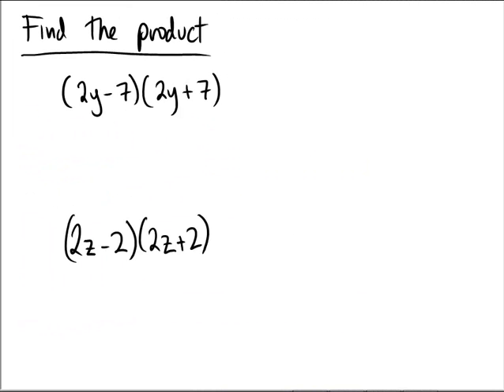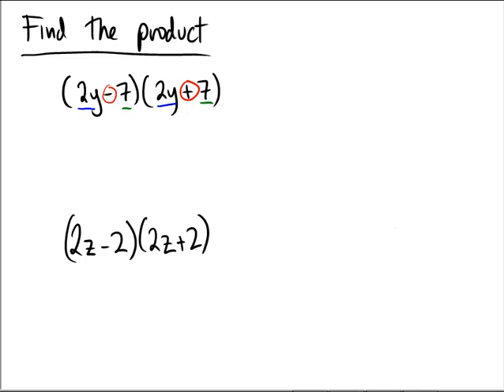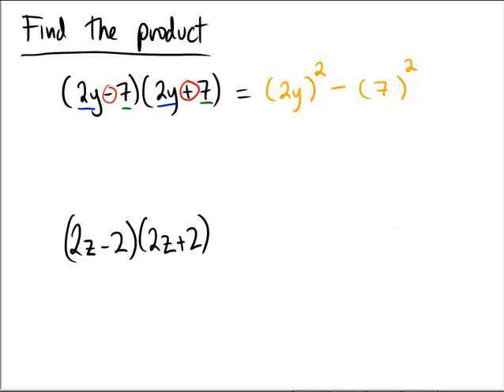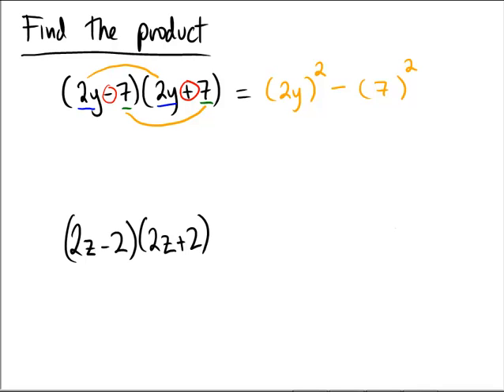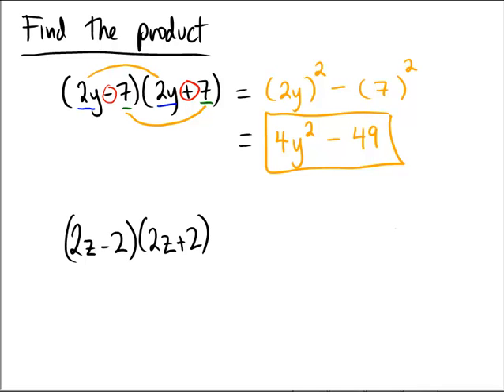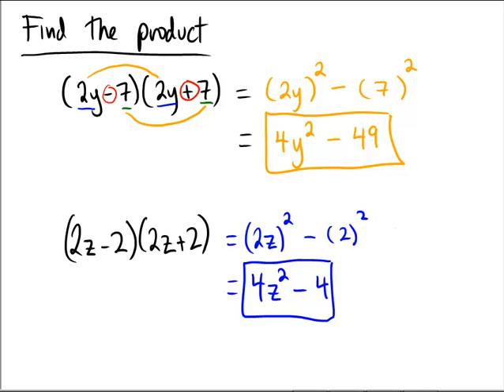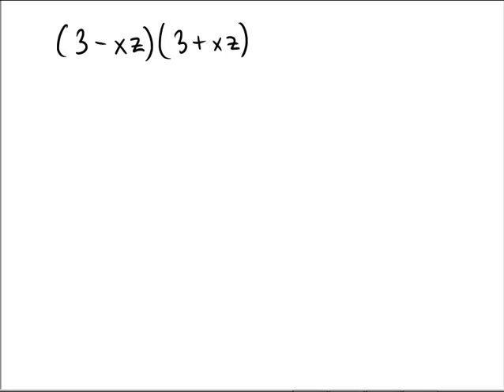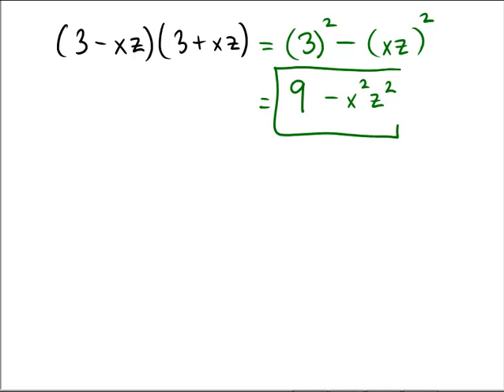Multiplying special binomials (conjugates)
Multiplying conjugate binomials: Univariate